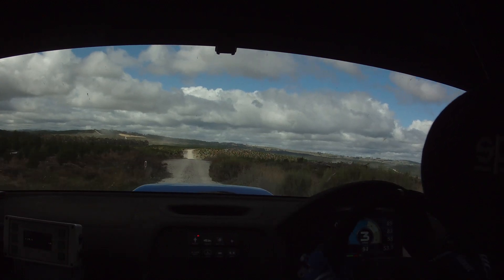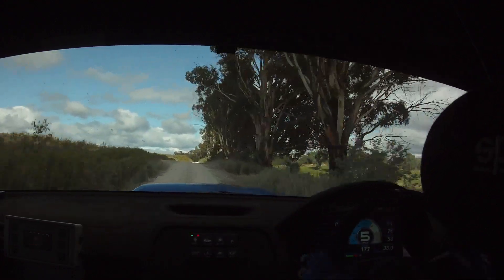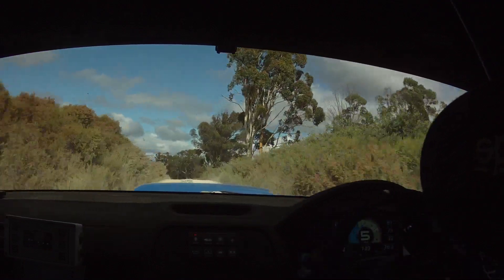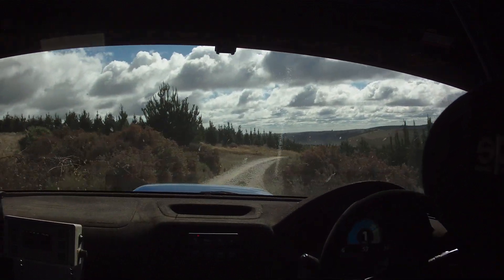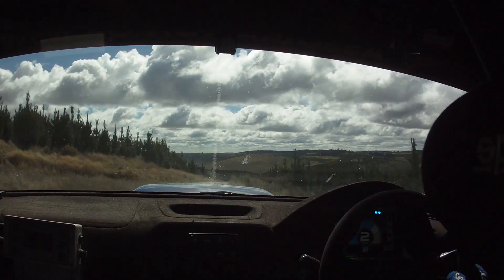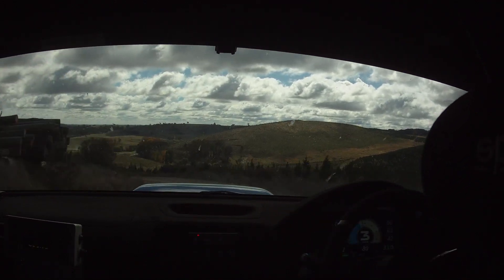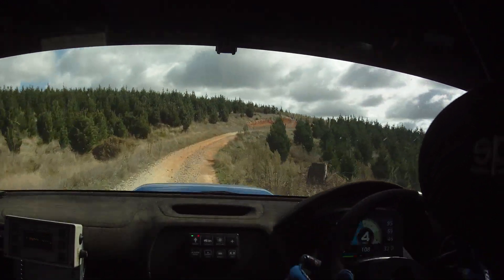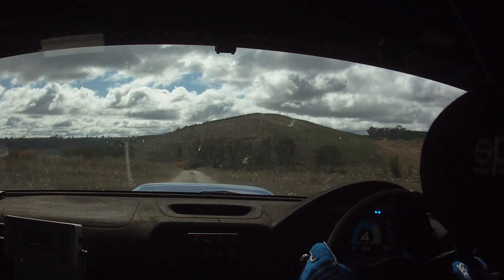2022 Midstate Freight Oberon Stages Rally - SS5 - Beemarang 1 - Riley Walters & Andrew Crowley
Incar footage from SS5 Beermarang 1 at 2022 Midstate Freight Oberon Stages Rally on 23/4/2022.
Car 19 - Subaru WRX
Driver: Riley Walters
Co-Driver: Andrew Crowley
One of our favourite stages from earlier events, this time run in reverse direction to the finish and with a different starting point. Wait for the comedy after the flying finish.